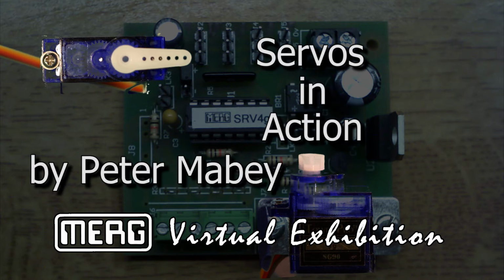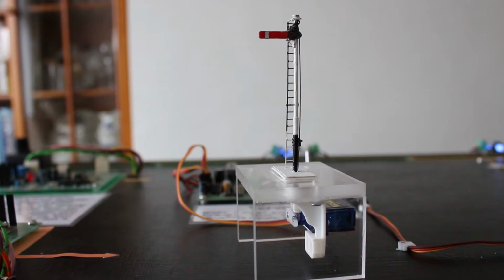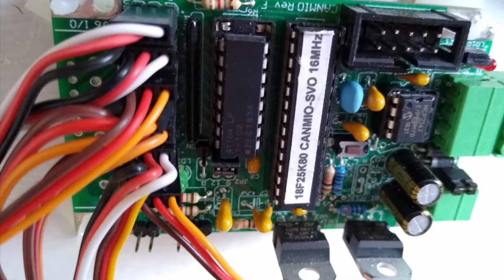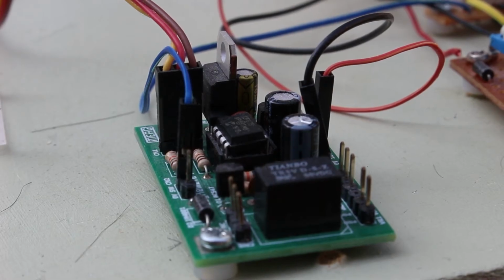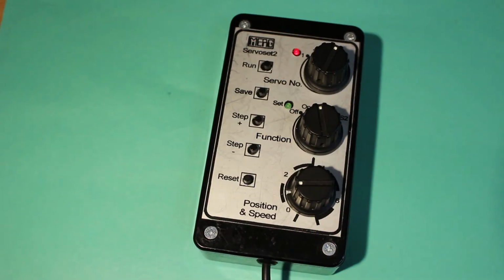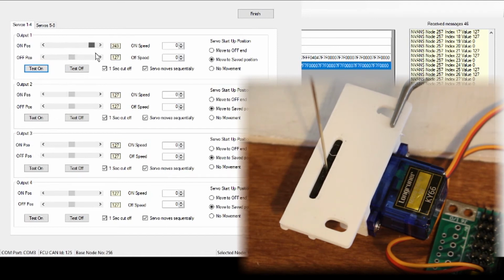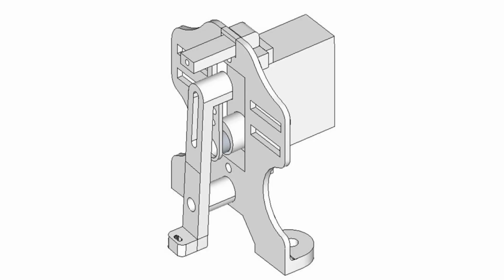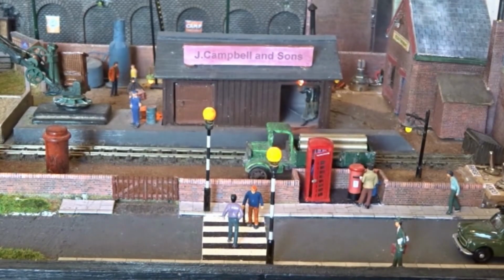Kits and Servos